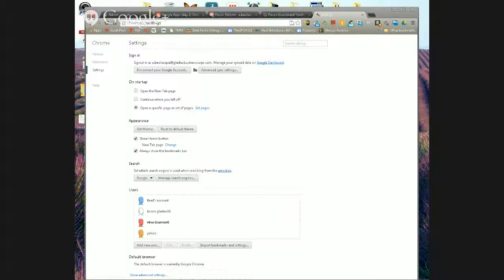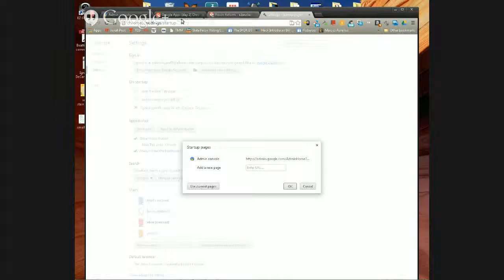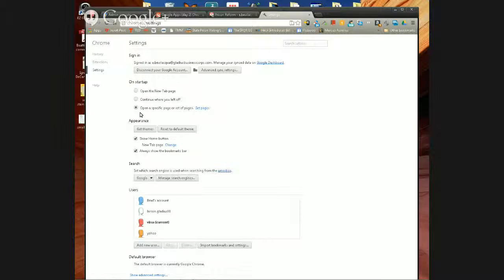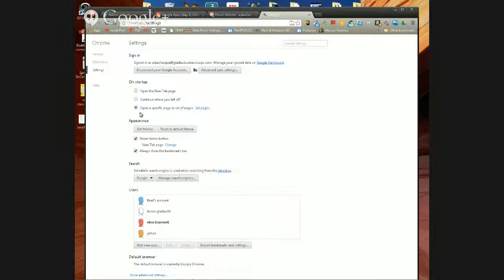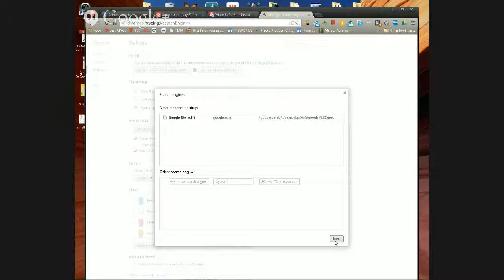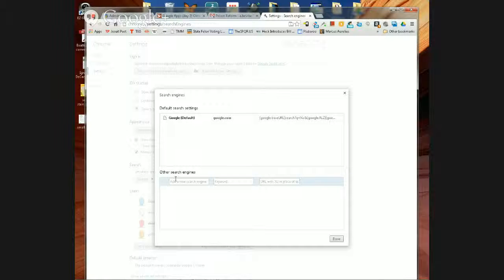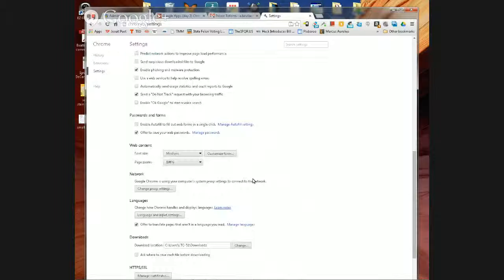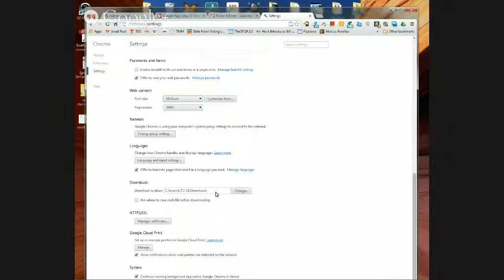Larson Training Centers (Las Vegas) Google Chrome (day 2) Settings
Today we will configure the Google Chrome settings so that we can use it as professionals.